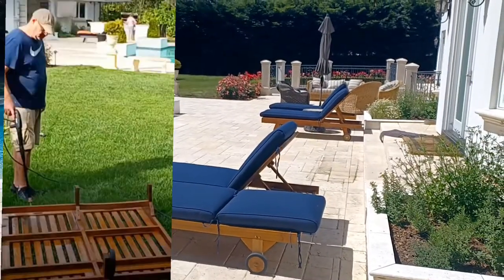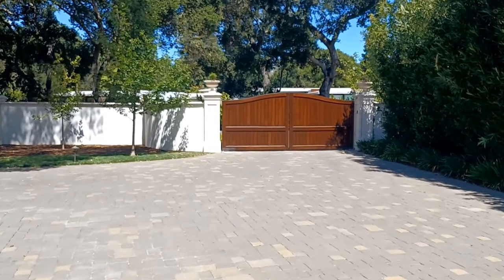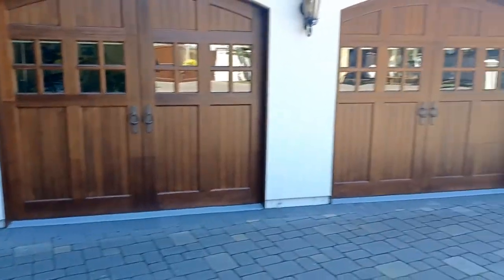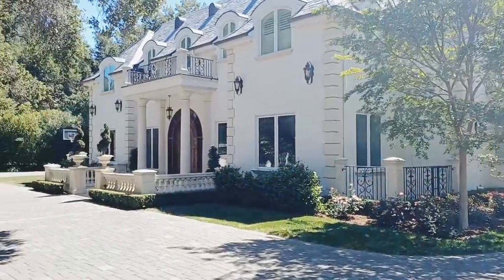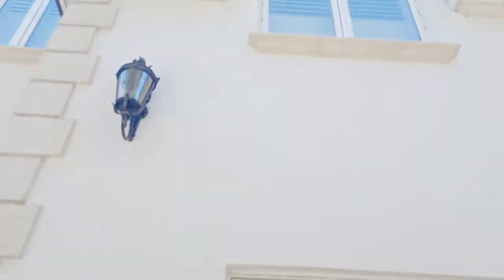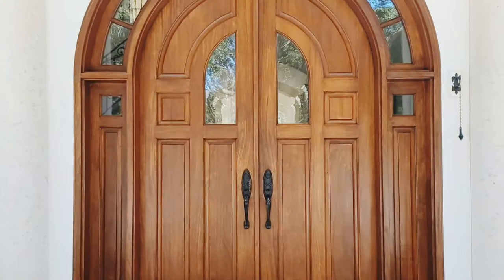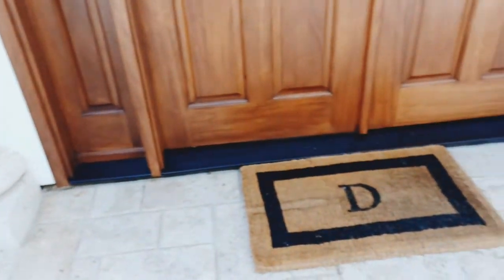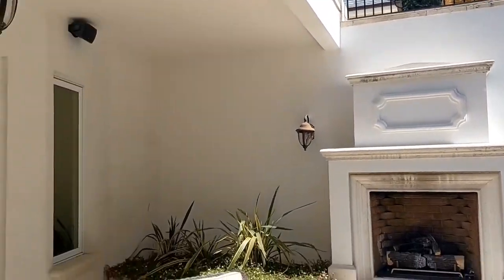Silicon Valley Mansion Refinishing Painting And Pressure Washing Job Recap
over the winter I received a text message. A customer of mine in Rhode Island asked if I'd be interested in flying out to California to his primary Home A ten thousand square foot 25M dollar mansion in Atherton California the wealthiest town in America. Atherton is Home to alot of tech CEOS . Anyway my customer works in tech and has an unbelievable resume and he's a really cool guy to work for! on March 31st I flew to San Francisco from Providence Rhode Island to work and stay here in Atherton honestly I'd never even heard of the place . I started working on this restoration job April 1st . sanding all the door's down to bare wood with a random orbit palm sander and 120 grit it was a alot of sanding and I used klean strip paint and varnish remover for the tight spots. I pressure washed the gates, garage doors and the patio furniture. I did a stucco repair. I primed and painted a few sections of the house lots of staining and some sealing I used sansin enviro stain wood kote jel'd stain and wood kote UV 450 matte sealer all in all the job took 5 weeks and ended up coming out really nice the owner and his wife were really happy with everything. They invited me back this fall to paint the house if you're interested in seeing how I do things and you liked the video consider subscribing and follow my journey running a painting business that caters to high end homes to commercial jobs and everything in-between